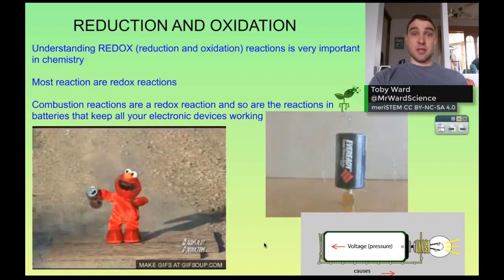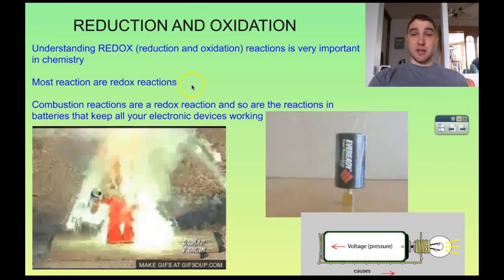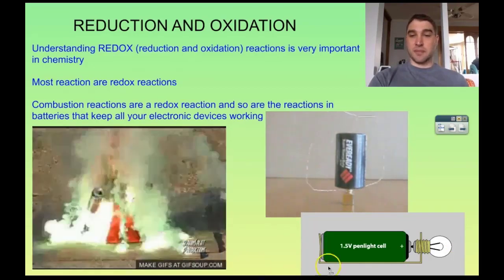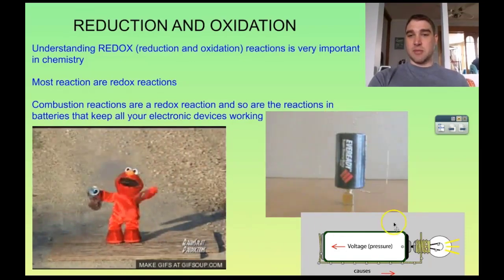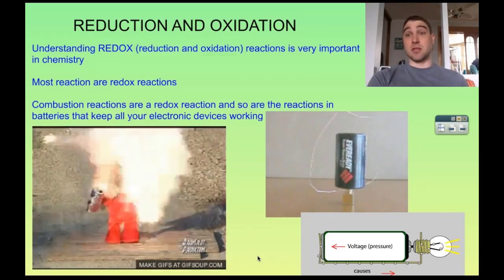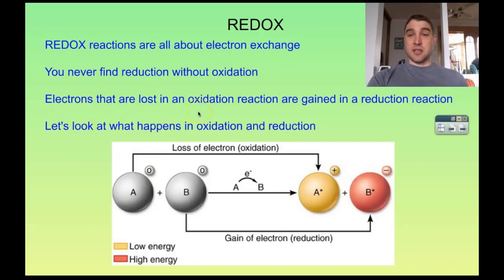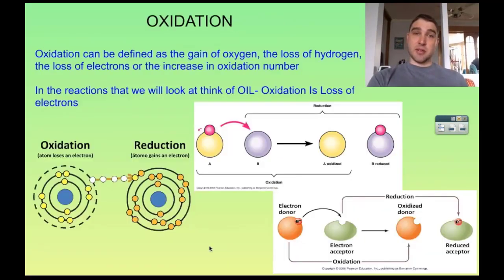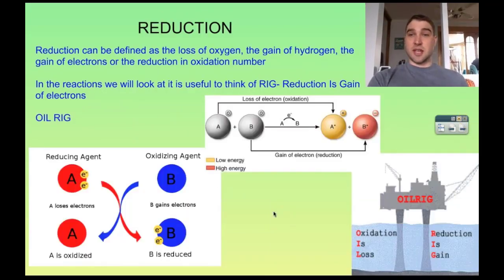Introduction to oxidation and reduction | Redox | meriSTEM